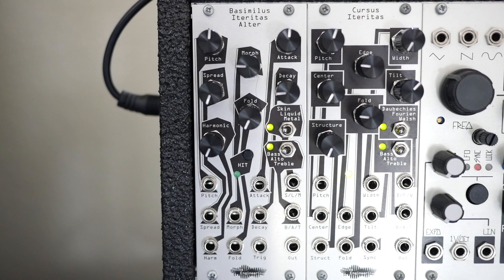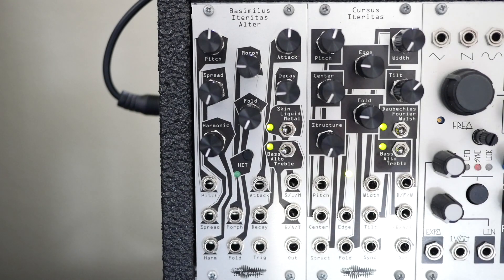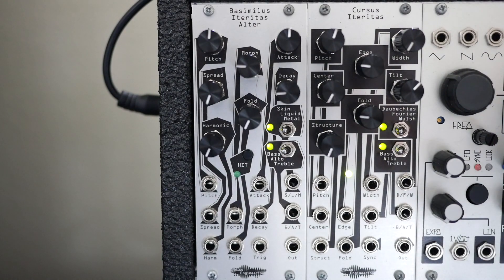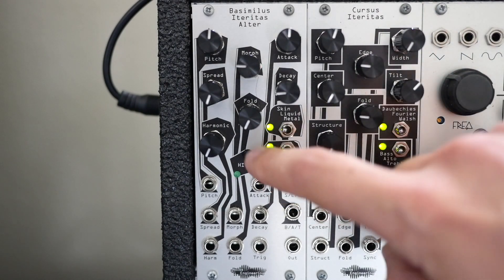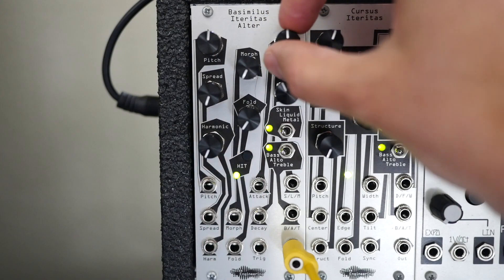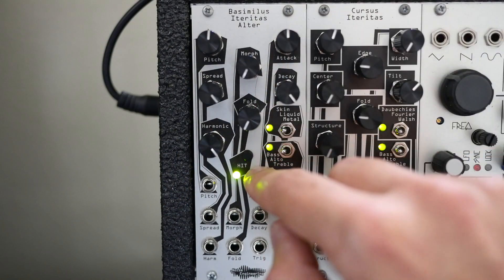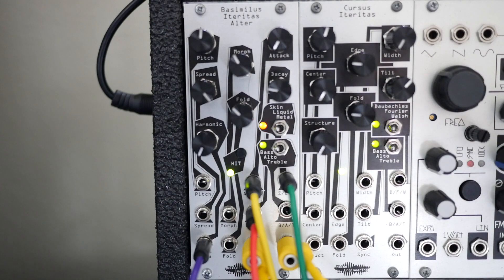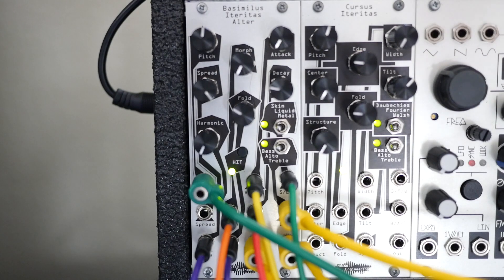Noise Engineering Basimilus Iteritas Alter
A brief overview and audio demo of the Basimilus Iteritas Alter eurorack module from Noise Engineering.